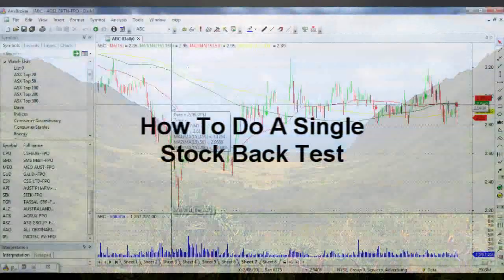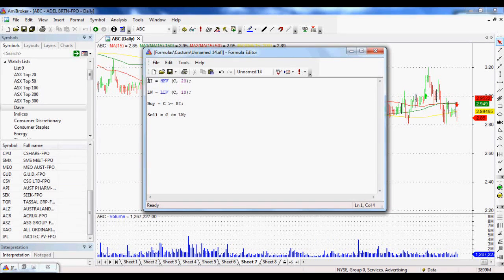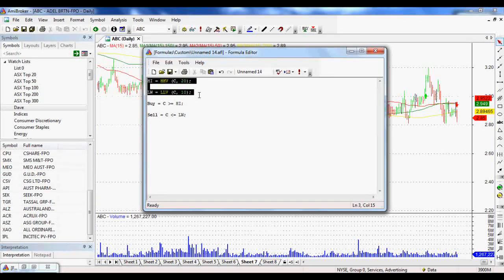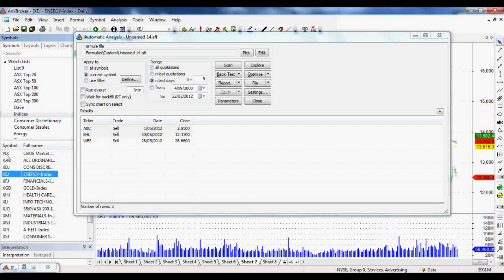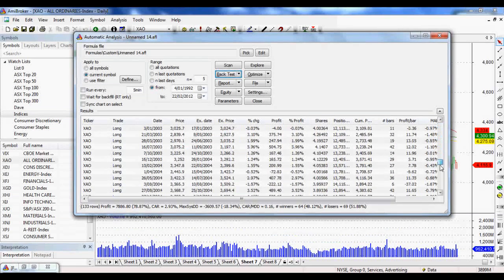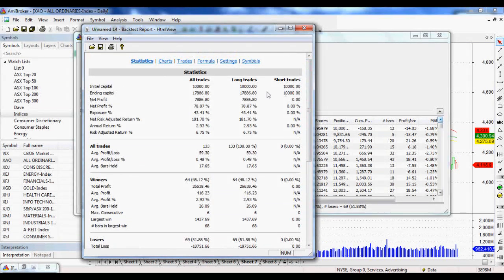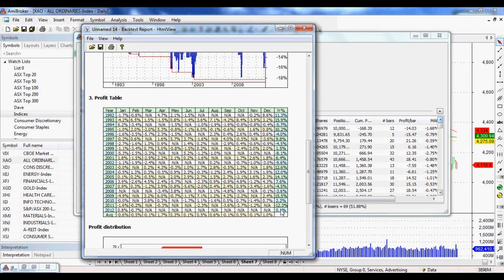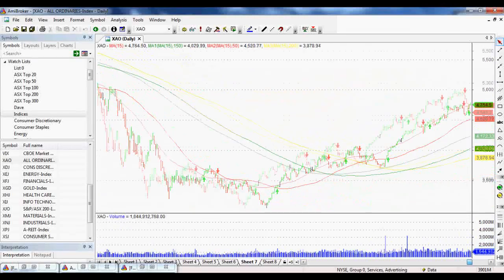Let's Learn Amibroker: How To Backtest A Single Stock Automatically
Learn how to backtest a single stock automatically in Amibroker, using some simple Amibroker AFL (Formula Language) and navigating the Auto-Analysis section in Amibroker.  Learning the basics here can save you hours of manually testing a stock.